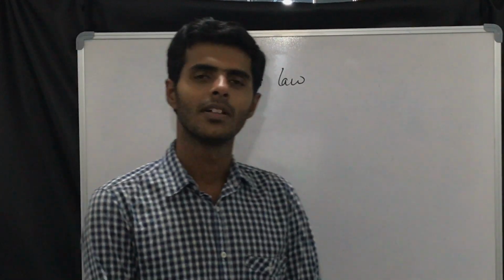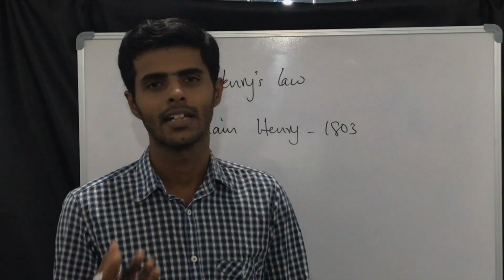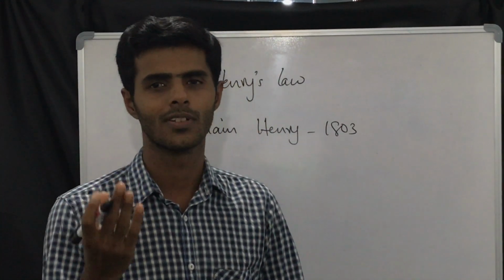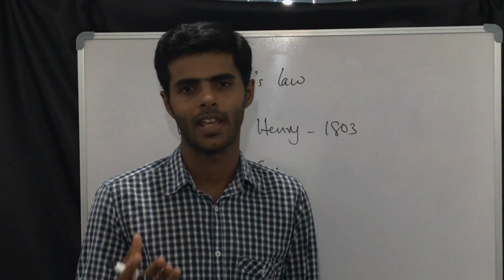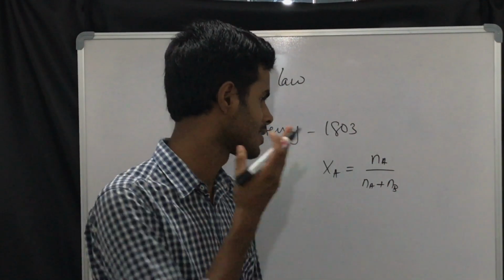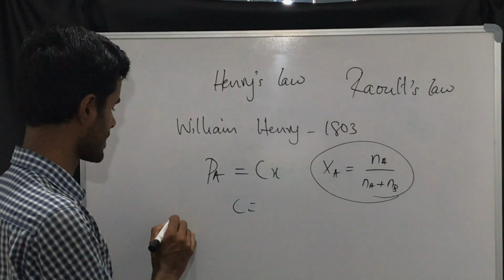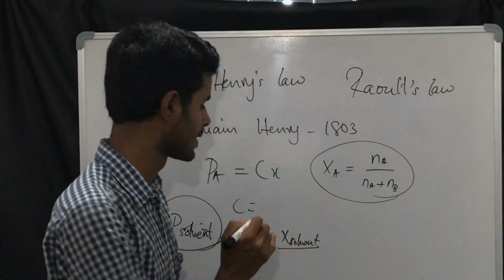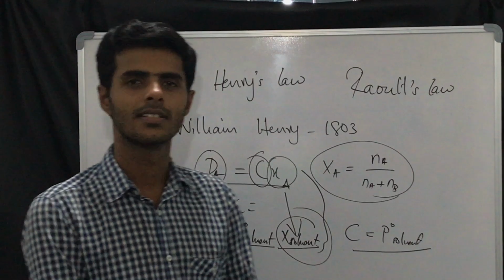Henry's law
Introduction to Henry's law# Relation with Raoult's law.